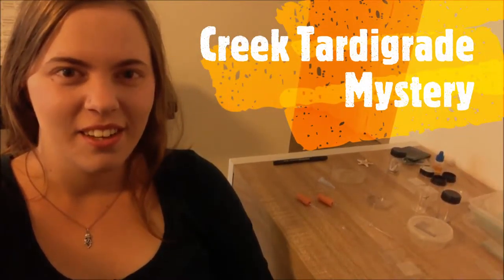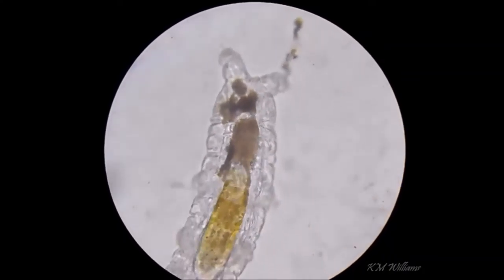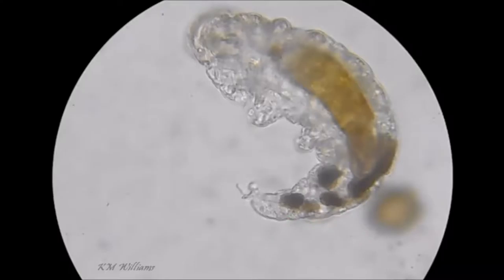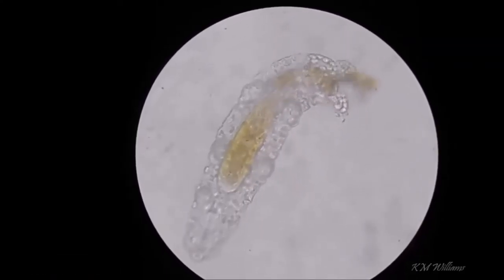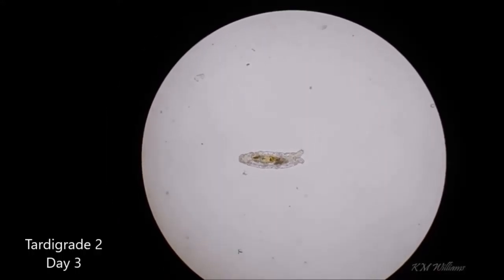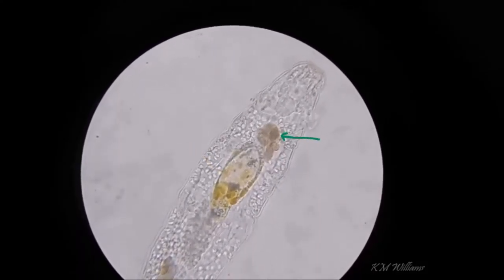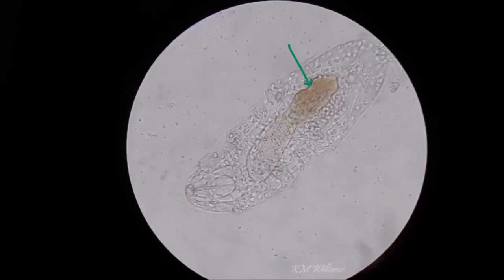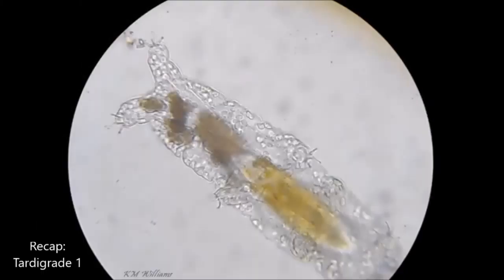Creek Tardigrade Mystery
Let's take a look at these odd freshwater tardigrades - what are all the dark objects floating around in the body?

- Is the tardigrade injured or unhealthy? Or has something come along and parasitized it? Maybe there's a problem with its digestive system, has the food come out of its stomach somehow?

I sent some of these photos to a tardigrade researcher and asked if he knew what was a going on. He suggested that the objects might simply be algae or plant material in the digestive tract, and recommended keeping the tardigrade isolated from any sort of food source to see if the objects would clear the body.

By the time I received his reply I had already returned the tardigrade to the creek. But luckily, I found a very similar tardigrade a few days later! It was showing the same strange objects floating around its body.

- I kept it in a small petri dish with only deionized water.
I photographed and filmed it on Days 1, 3 and 6.
(On day 6 I returned in to the creek water with sediment and plant matter, because I didn't want to risk it dying)

- So over 6 days some of the objects have been cleared or changed position. So that would suggest that it's digestive material.
- But then why are pieces of it drifting around? They seem to be outside the digestive tract. Do these creek tardigrades have a larger digestive tract? Do they store digestive material in other parts of the body for some reason?
- Or is this something other than digestive matter?

I don't think we can draw any solid conclusions yet. I would love to hear other suggestions, especially from people with more microscopy / tardigrade expertise!

I'm hoping I can find more creek tardigrades with this same characteristic and keep looking into it.

Another good step might be to keep the tardigrades in a dish with a controlled food source, like the algae chlorella, and see how that turns out.

So that's an experiment I might try in future!